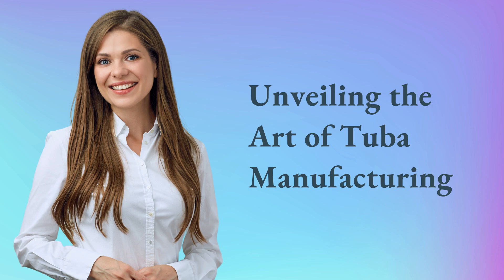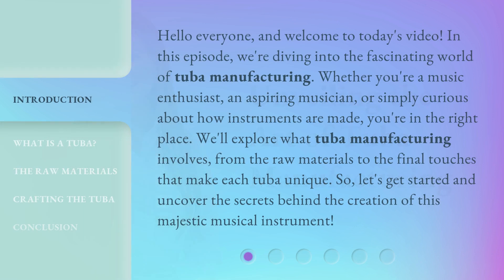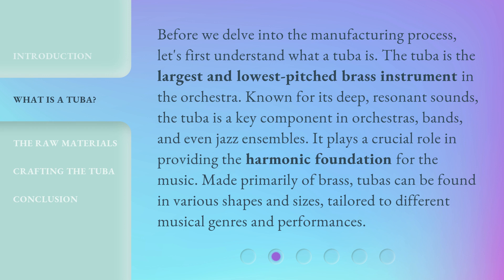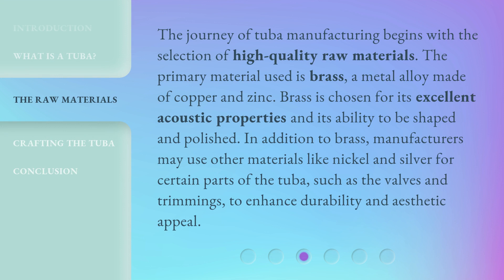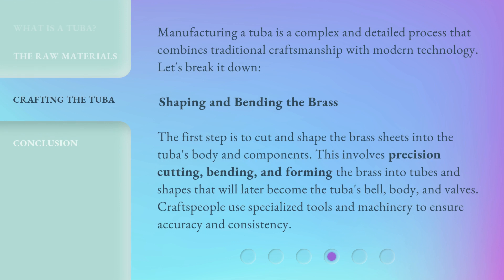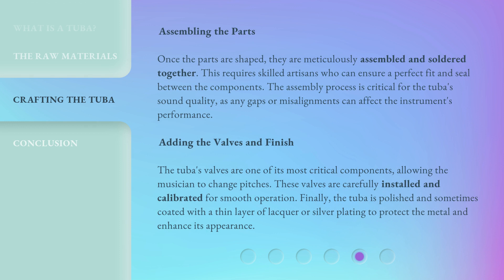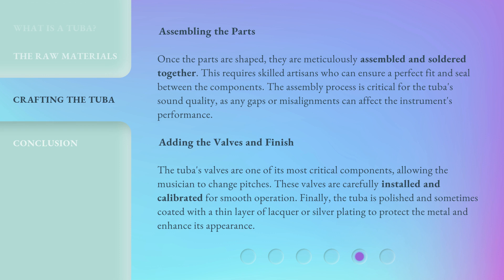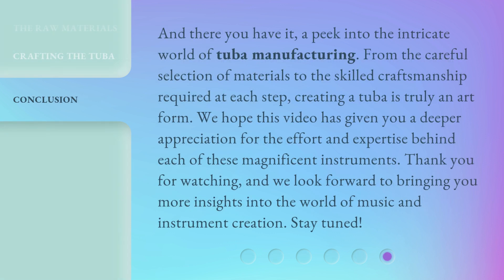Unveiling the Art of Tuba Manufacturing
Mastering the Craft: Tuba Manufacturing Revealed • Step inside the fascinating world of tuba manufacturing as we unveil the intricate process behind creating these musical masterpieces. From raw materials to the final product, witness the artistry and precision that goes into each tuba's creation.

00:00 • Introduction - Unveiling the Art of Tuba Manufacturing
00:41 • What is a Tuba?
01:18 • The Raw Materials
01:52 • Crafting the Tuba